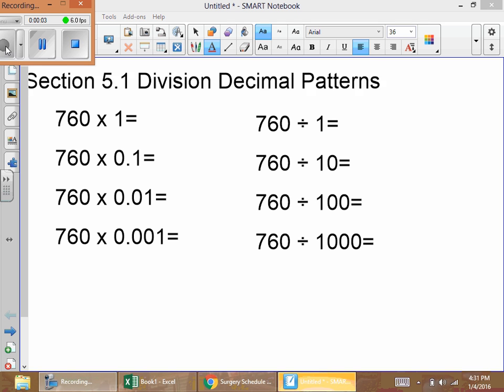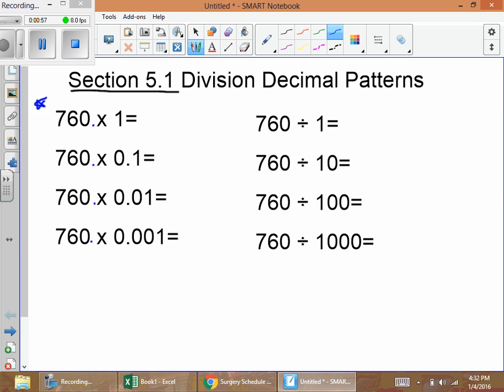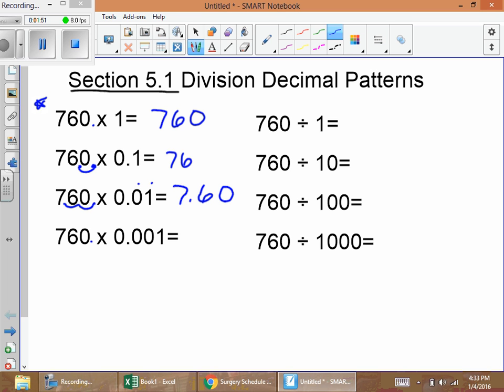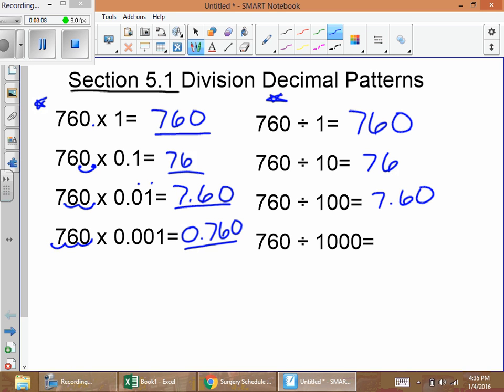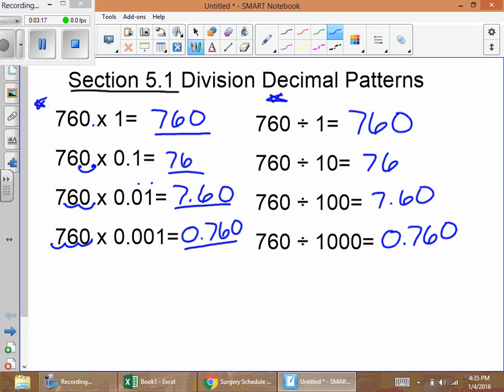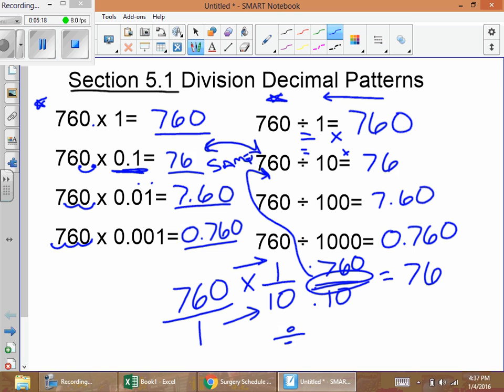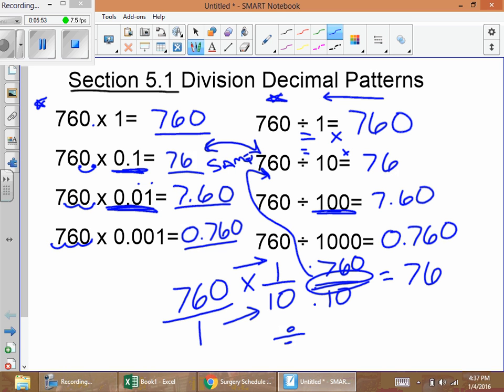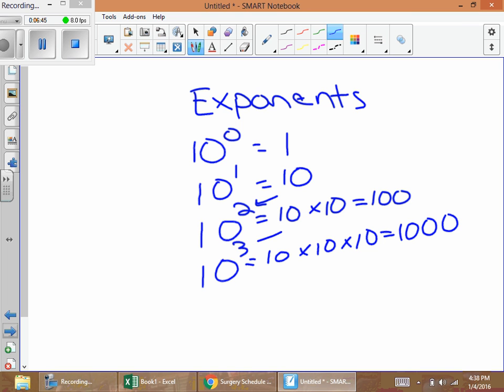Section5 1 Go Math Decimal Division Patterns Examples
Hi everyone.  I wanted to make a few videos for the students to look at if they are having a little bit of trouble doing the math.